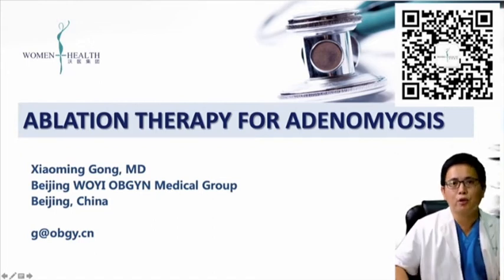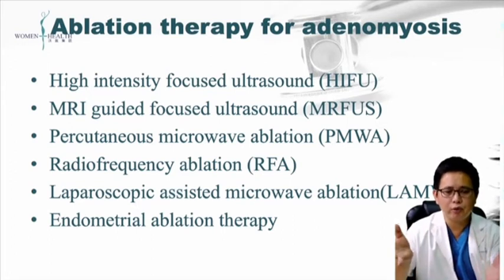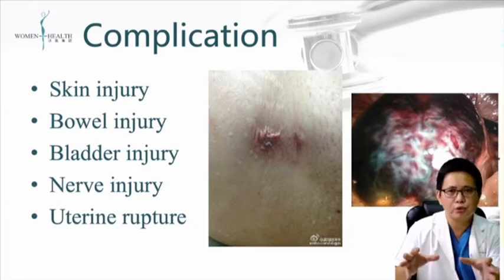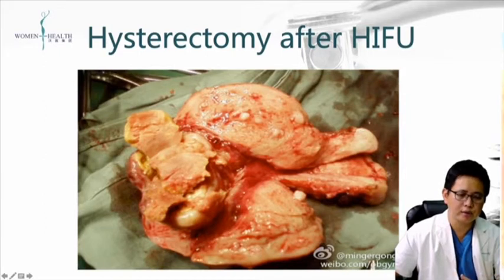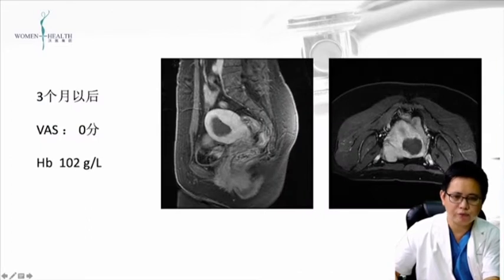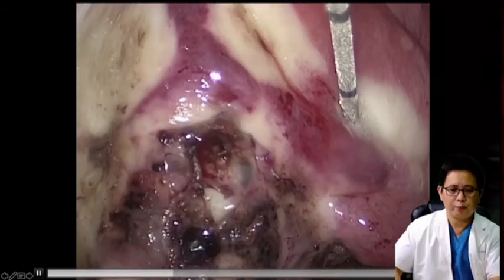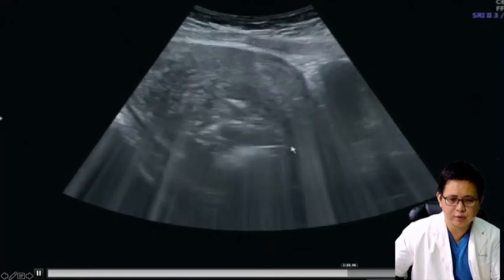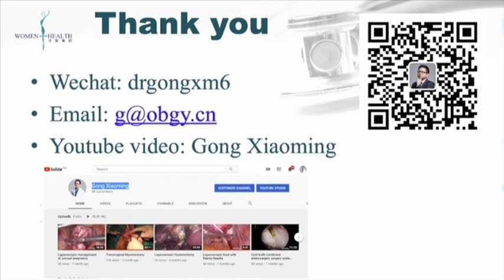Ablation therapy for adenomyosis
Ablation therapy include HIFU, MRFUS, Microwave and radiofrequency therapy. They produce energy and destory the tissue. Ablation therapy provide us a new treatment option for uterine benign disease beside hsyterectomy.